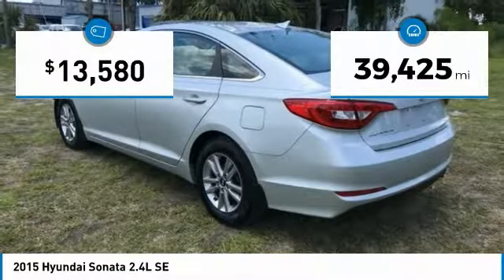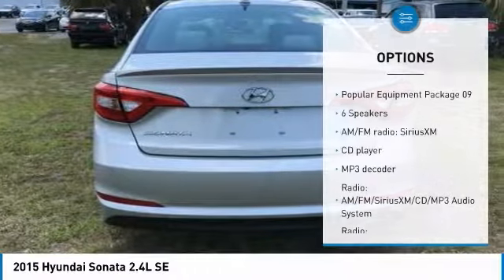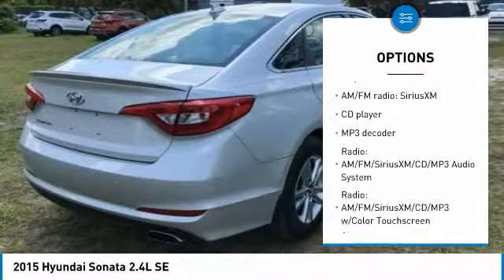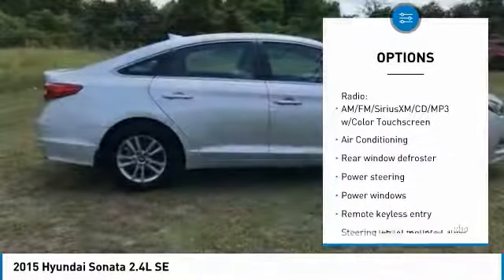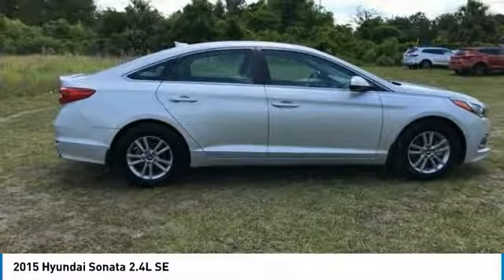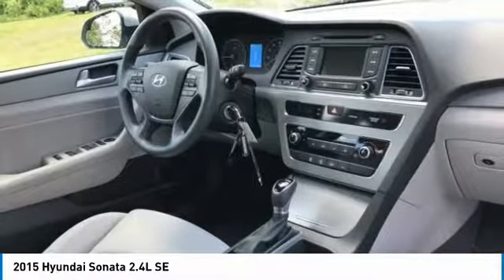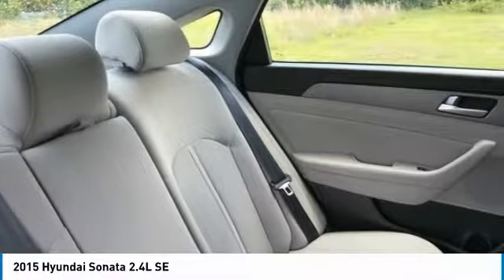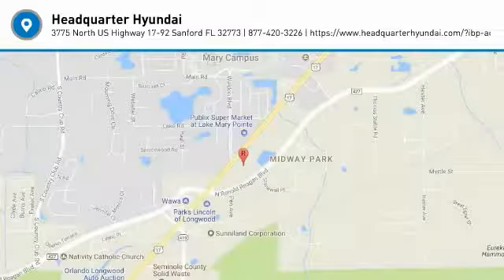2015 Hyundai Sonata Sanford FL HY22350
2015 Hyundai Sonata 2.4L SE

Headquarter Hyundai
3775 North US Highway 17-92

Free Carfax Report, Carfax One Owner, No Accident History on Carfax, Hyundai Factory Certified, 10 Year/100,000 Miles Warranty, Fully Serviced and Detailed, Popular Equipment Package, Keyless Entry, Cruise Control, Bluetooth, Rearview Camera, Power Seats, Power Locks, Power Windows, Premium Wheels.You ll feel like you bought from the factory! Recent Arrival! 37/25 Highway/City MPGAwards:  2015 KBB.com 10 Best Sedans Under  25,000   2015 KBB.com 15 Best Family CarsLocated on the corner of Ronald Reagan and 17-92.